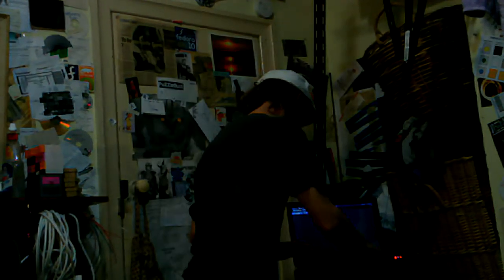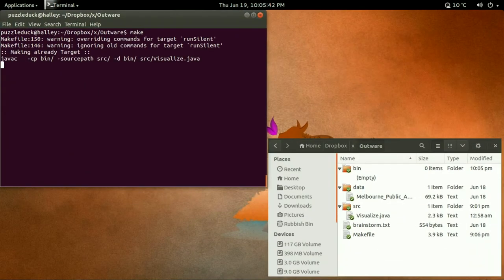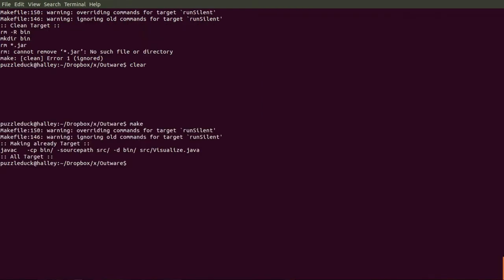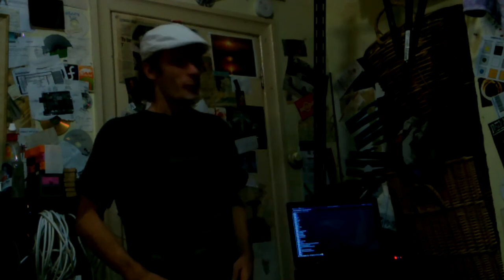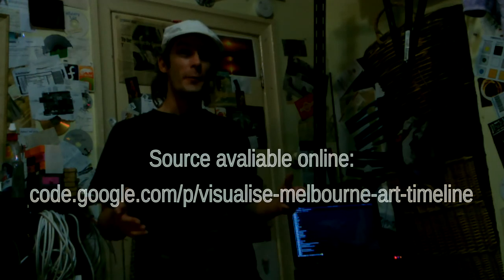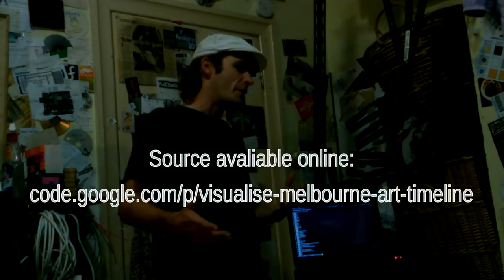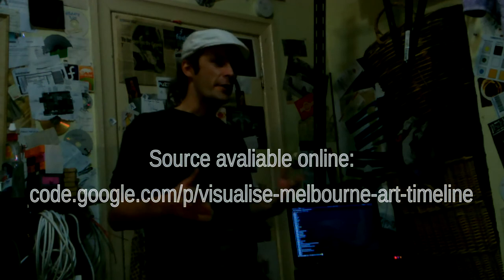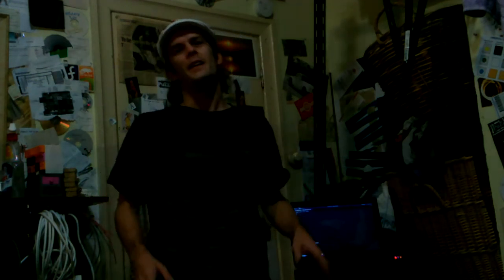Visualize Melbourne: Melbourne Ascii Art Histogram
My "presentation" for the Visualize Melbourne HackNight at Outware (18/06/2014).